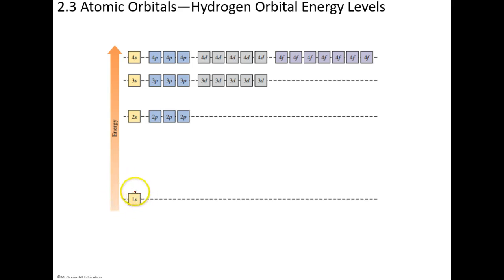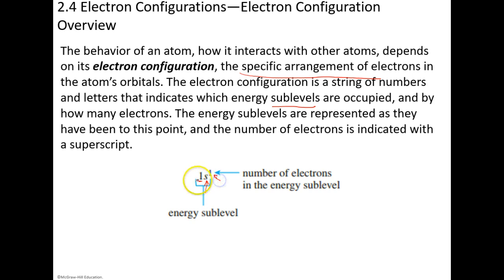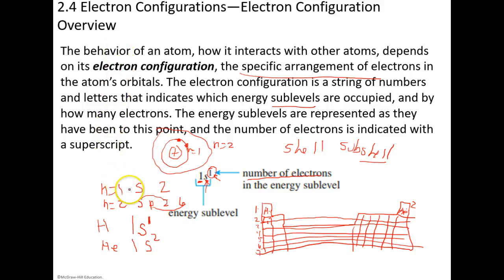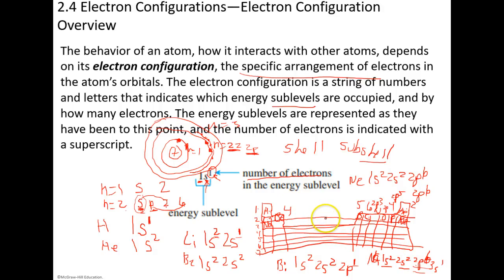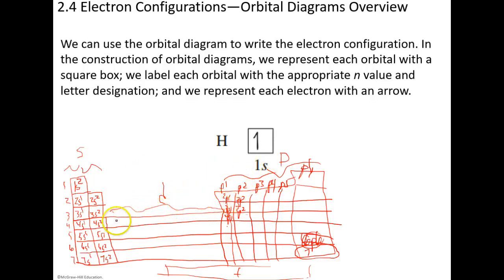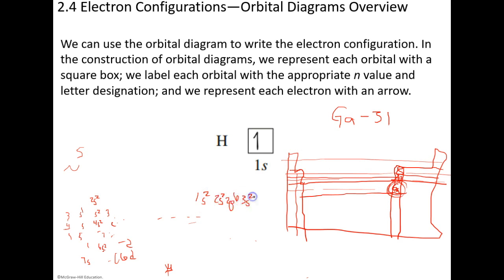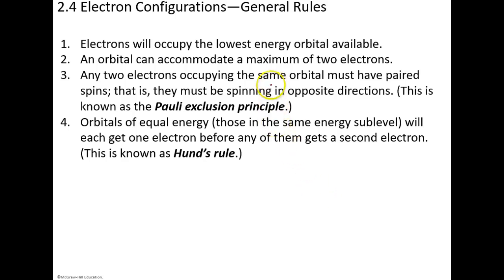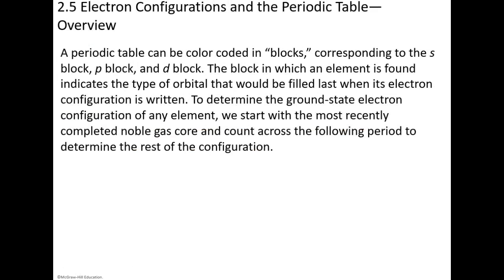CH 2 Part 3